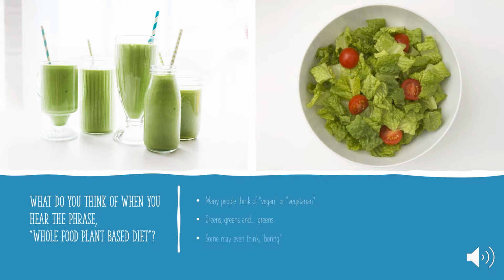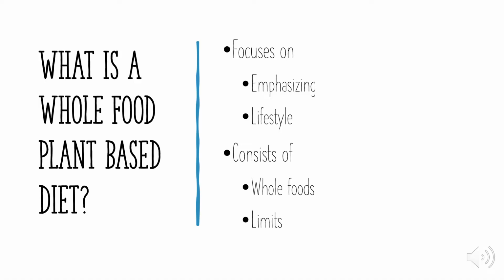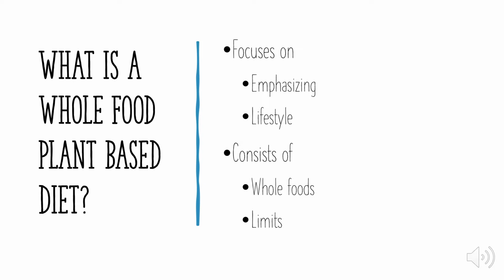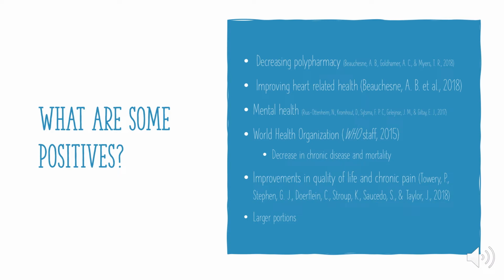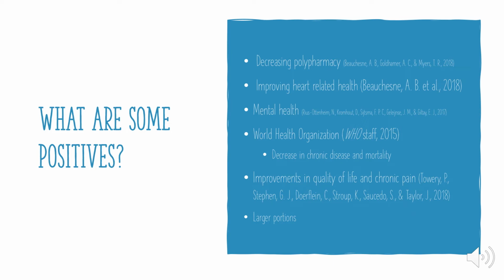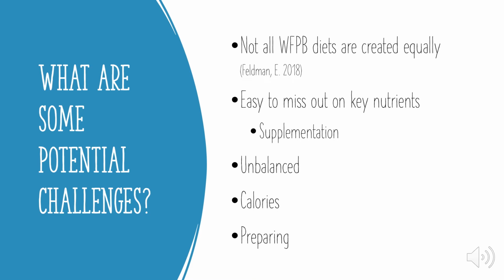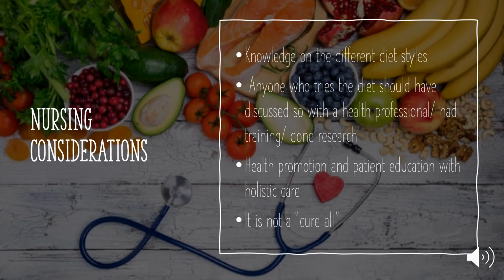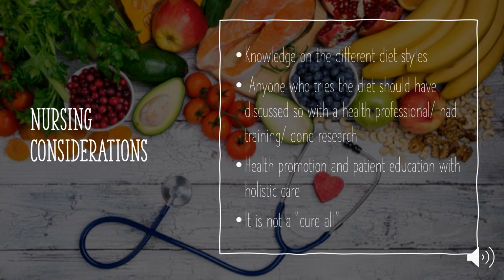Whole Food Plant Based Diet in Treatment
NRSG 210